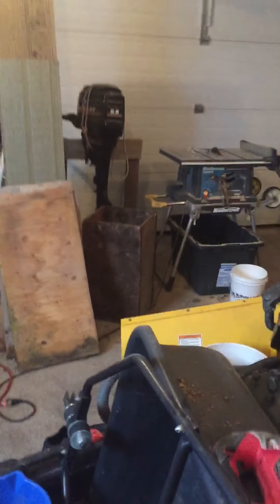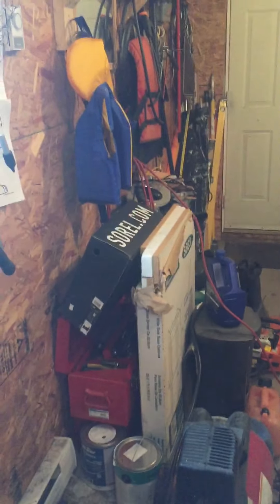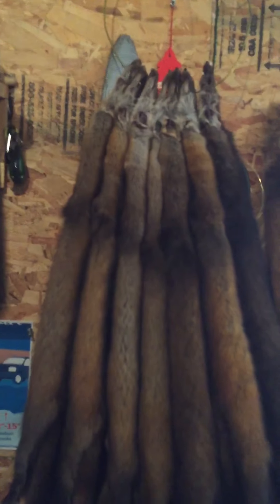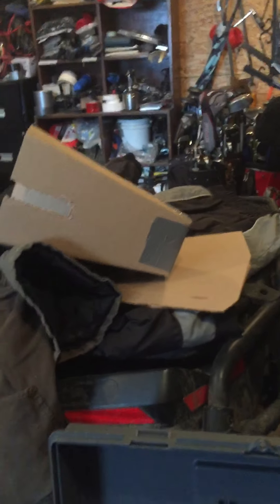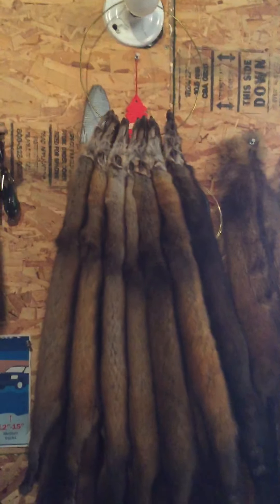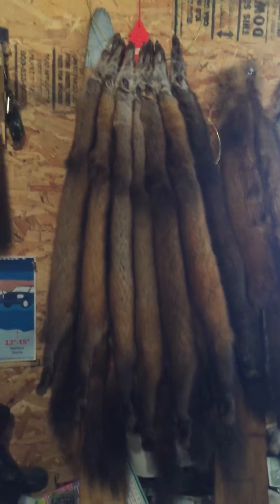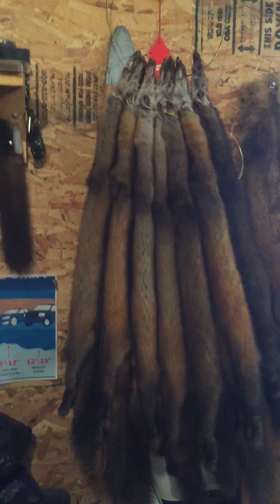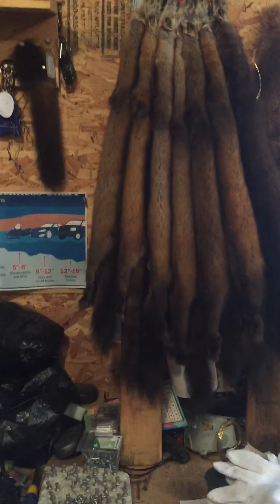Furs from the line vid 2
Shed video